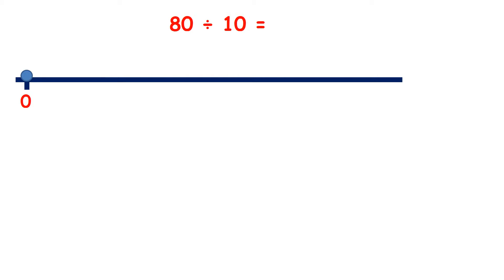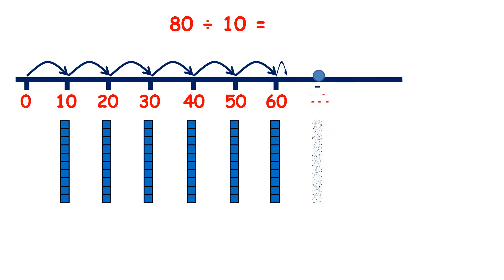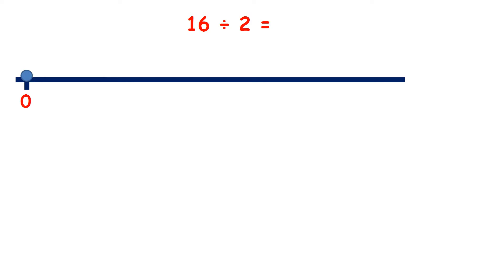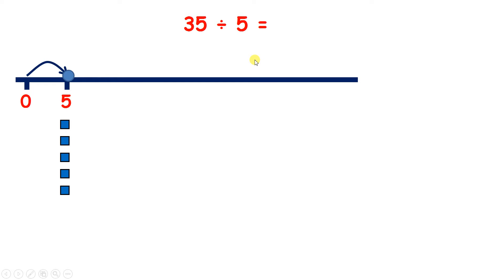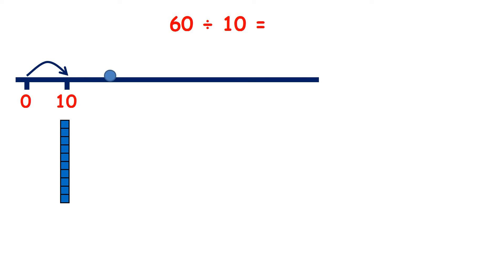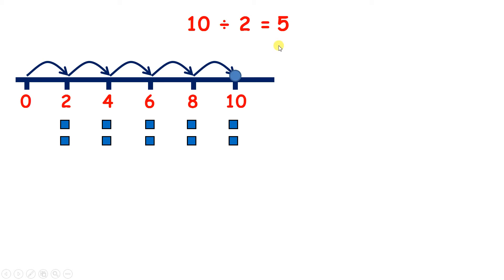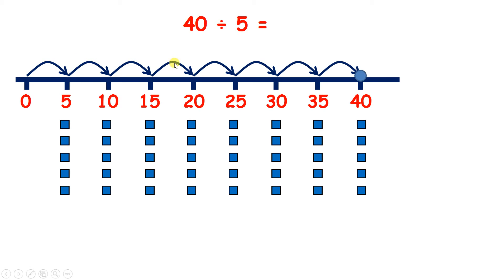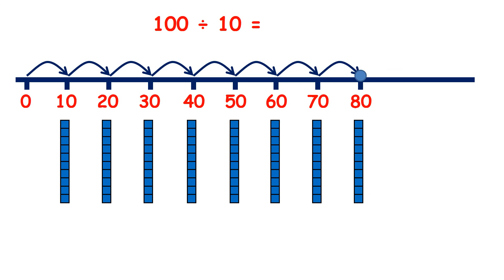Practice dividing by 2, 5 or 10